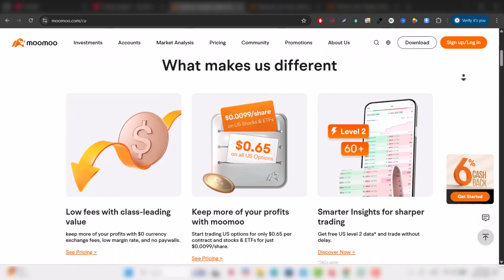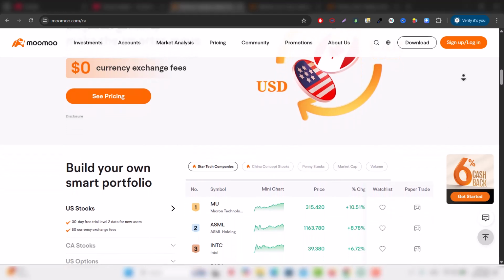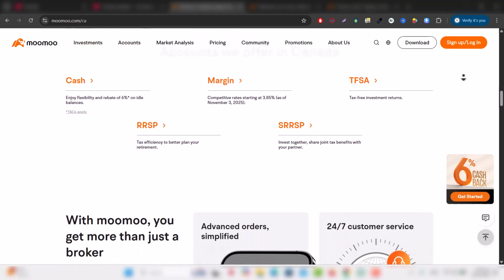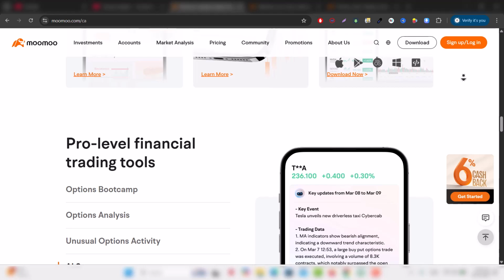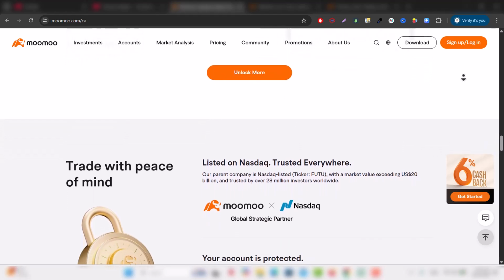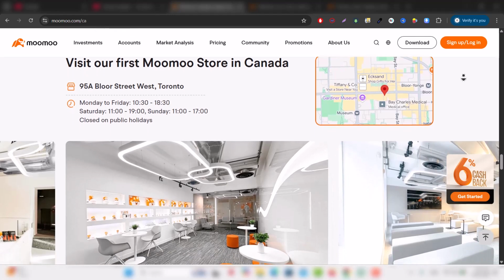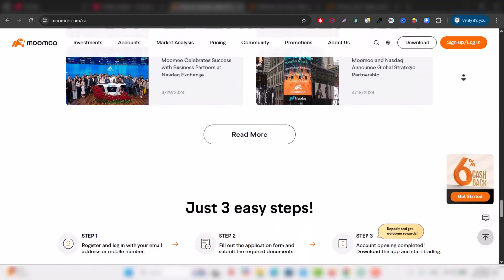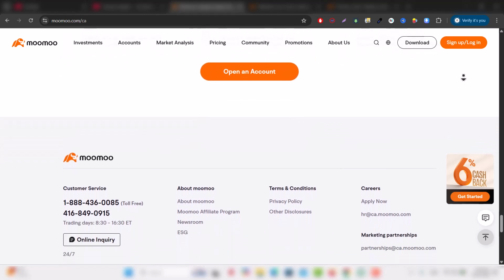MooMoo Canada Honest Review (2026) – Zero Fees or Hidden Costs?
In this video, we provide a detailed MooMoo Canada Honest Review – Zero Fees or Hidden Costs to help Canadian investors understand whether MooMoo truly offers zero-fee trading or if there are costs you should know about. This video is created specifically for viewers searching for MooMoo Canada Honest Review and looking for a clear, unbiased breakdown.

We explain how MooMoo Canada works, including commission-free trading, account setup, and access to Canadian and US stock markets. You’ll learn about stock trading, ETF investing, and the core features available inside the MooMoo trading app for beginners and active traders.

This review also covers MooMoo Canada fees, hidden costs, platform safety, regulation in Canada, and overall user experience. If you are comparing trading apps and wondering whether MooMoo Canada is truly free, reliable, and suitable for long-term investing, this MooMoo Canada Honest Review – Zero Fees or Hidden Costs will help answer those questions.

By the end of this video, you will have a clear understanding of the pros and cons of MooMoo Canada, how the platform makes money, and whether it fits your investing goals and trading style.